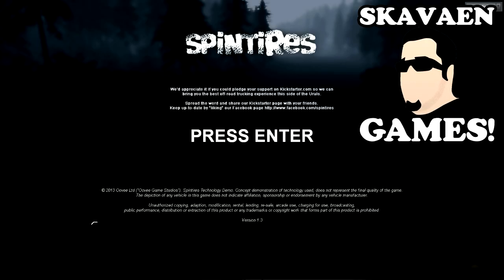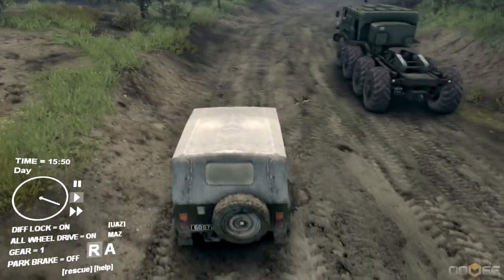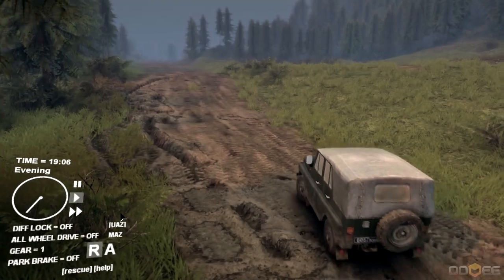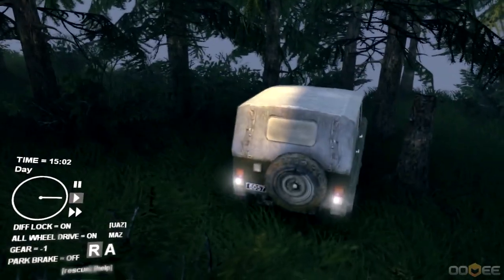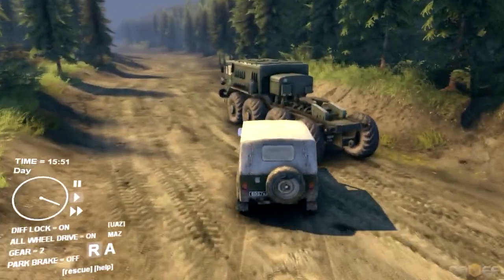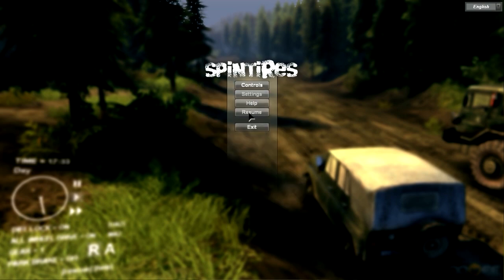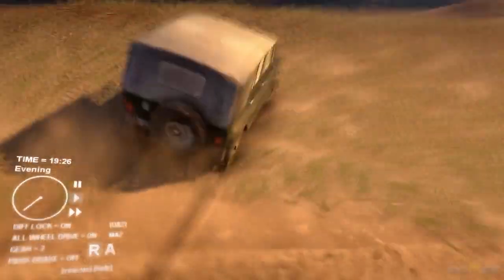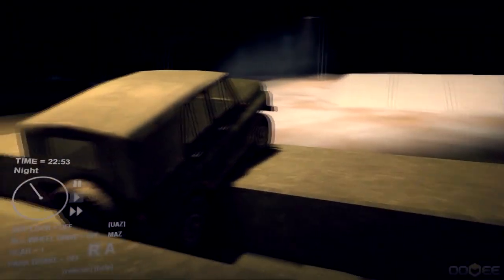Spin Tires Tech Demo UAZ offroading